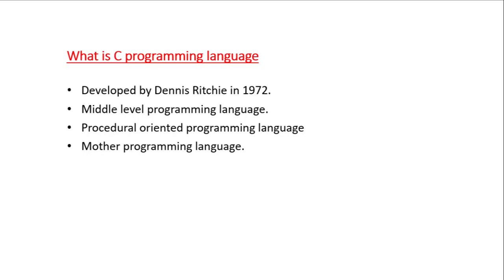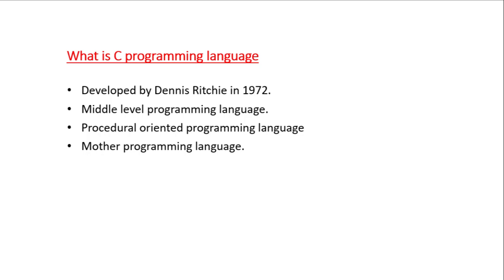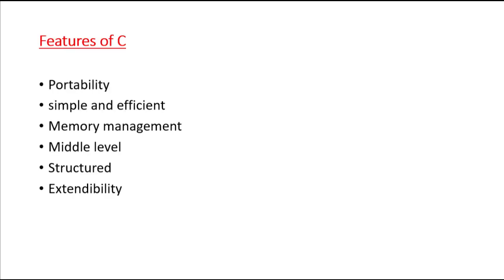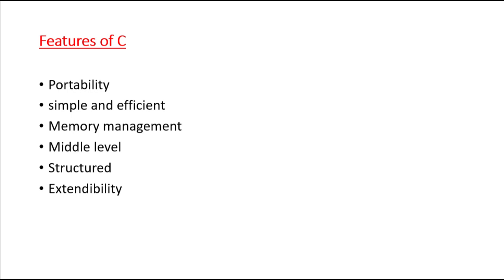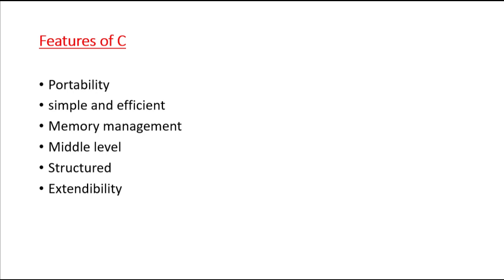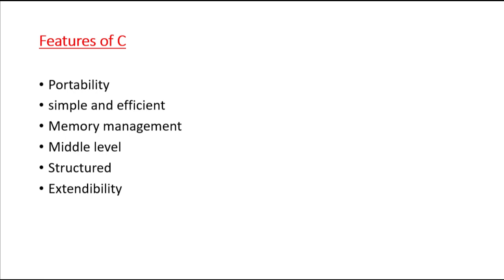Introduction to C program || what is C || what are the features of C || beginners guide || tutorial1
This video covers what is c programming language , and what are the functions of c programming language etc.